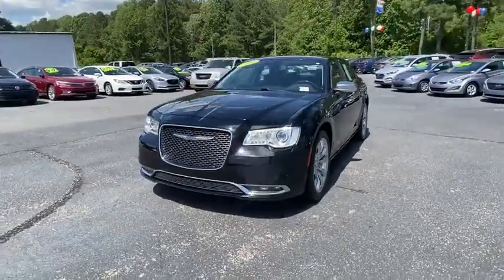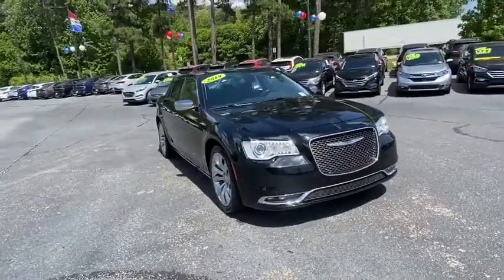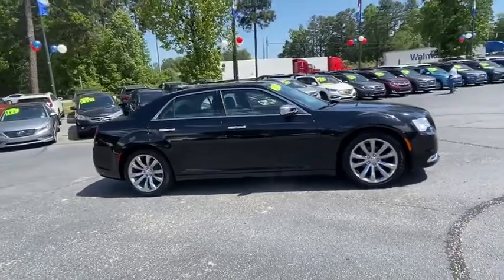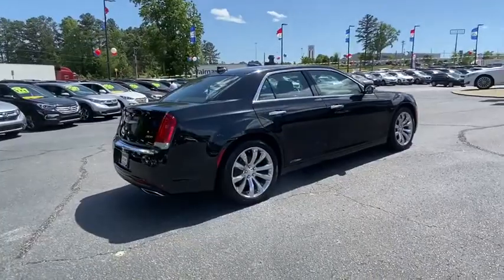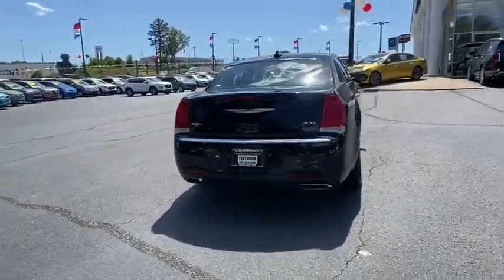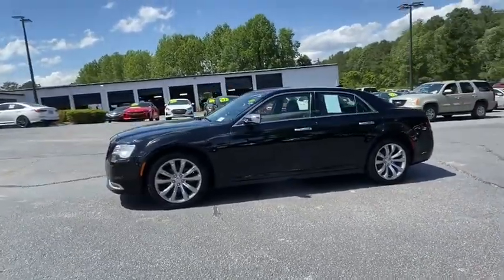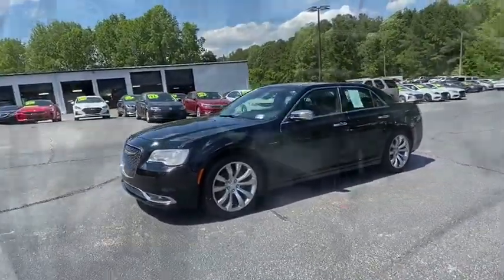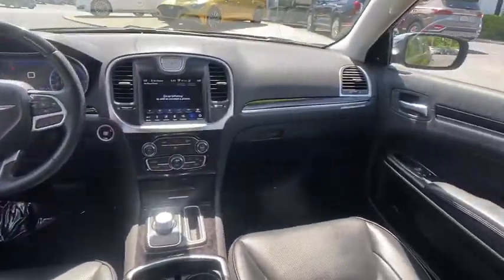2019 Chrysler 300 Newnan, Peach Tree, Carrollton, Grantville, Palmetto, GA PH20267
Used 2019 Chrysler 300 available in Newnan, Georgia at  at Southtowne Hyundai Newnan. Servicing the Peach Tree, Carrollton, Grantville, Palmetto, GA area.

800 Bullsboro Dr.

2019 Chrysler 300 4D Sedan Limited Gloss Black RWD 8-Speed Automatic 3.6L 6-Cylinder SMPI DOHCbr**ANDROID AUTO **APPLE CARPLAY **BACKUP CAMERA **BLUETOOTH HANDS-FREE **CLEAN CARFAX **COOLED SEATS **HEATED SEATS **HEATED STEERING WHEEL **LEATHER SEATS **NO ACCIDENTS **ONE OWNER **POWER SEATS **PREMIUM AUDIO **PREMIUM WHEELS **SATELLITE RADIO.brbrTHIS VEHICLE INCLUDES THE FOLLOWING FEATURES AND OPTIONS: 1-Year SiriusXM Guardian Trial 20 x 8.0 Polished Aluminum Wheels 4G LTE Wi-Fi Hot Spot 4-Wheel Disc Brakes 6 Speakers 8.4 Touchscreen Display ABS brakes Air Conditioning AM/FM radio: SiriusXM Anti-whiplash front head restraints Apple CarPlay Audio memory Auto-dimming door mirrors Auto-dimming Rear-View mirror Automatic temperature control Brake assist Bumpers: body-color Compass Delay-off headlights Driver door bin Driver vanity mirror Dual front impact airbags Dual front side impact airbags Electronic Stability Control Emergency communication system: SiriusXM Guardian For Details Visit DriveUconnect.com Four wheel independent suspension Front anti-roll bar Front Bucket Seats Front Center Armrest Front dual zone A/C Front fog lights Front reading lights Fully automatic headlights Garage door transmitter Genuine wood console insert Genuine wood dashboard insert Genuine wood door panel insert Google Android Auto GPS Antenna Input HD Radio Heated door mirrors Heated front seats Heated rear seats Heated steering wheel Illuminated entry Integrated Voice Command w/Bluetooth Knee airbag Leather steering wheel Leather w/Perforated Insert Bucket Seats Low tire pressure warning Media Hub (2 USB AUX) Memory seat Occupant sensing airbag Outside temperature display Overhead airbag Overhead console Panic alarm ParkView Rear Back-Up Camera Passenger door bin Passenger vanity mirror Power door mirrors Power driver seat Power passenger seat Power steering Power windows Radio data system Radio: Uconnect 4C w/8.4 Display Rear anti-roll bar Rear reading lights Rear seat center armrest Rear window defroster Remote keyless entry Security system SiriusXM Satellite Radio Speed control Speed-sensing steering Speed-Sensitive Wipers Split folding rear seat Steering wheel memory Steering wheel mounted audio controls Tachometer Telescoping steering wheel Tilt steering wheel Traction control Trip computer Turn signal indicator mirrors USB Host Flip Variably intermittent wipers and Ventilated front seats.brbrWe offer market based pricing so please call to check on the availability of this vehicle. We will buy your vehicle even if you do not buy ours. Open 7 Days a Week to Serve you. 9-8pm M-F 9-7pm SAT SUN. 1-5pm. SouthTowne is a family owned and operated full-service dealer serving the communities of Newnan Peachtree City Carrollton Griffin LaGrange Columbus Union City Morrow Riverdale Fayetteville and the rest of Greater Atlanta for more than 25 years. We are 100% committed to ensuring this will be the most pleasant car-buying and ownership experience youve encountered. We look forward to the opportunity to earn your business.